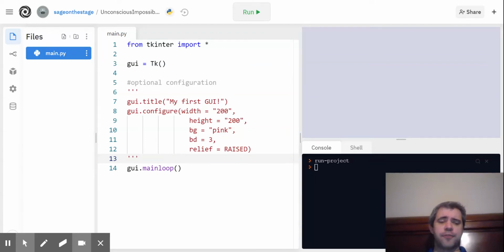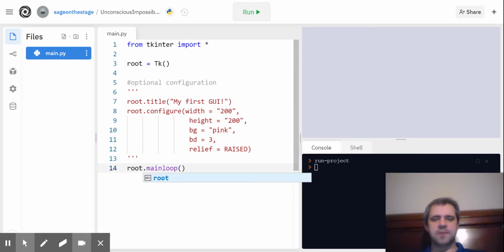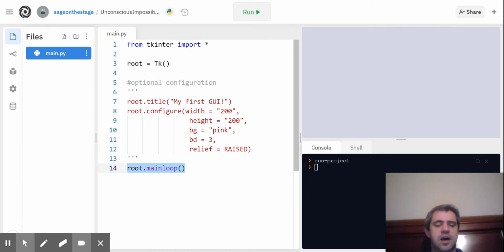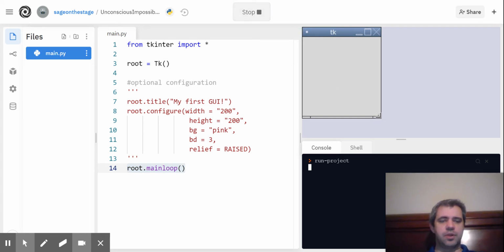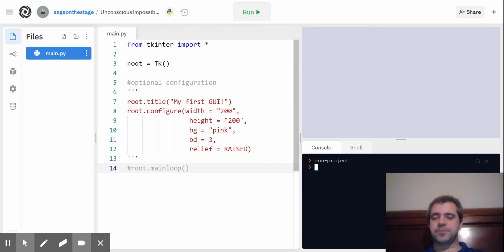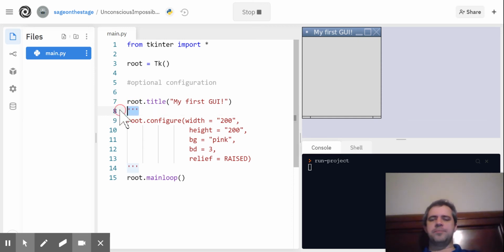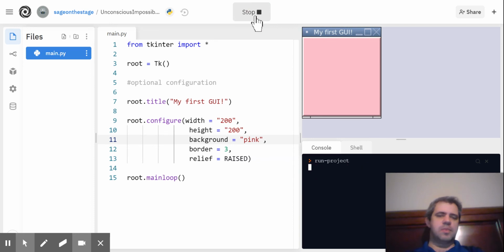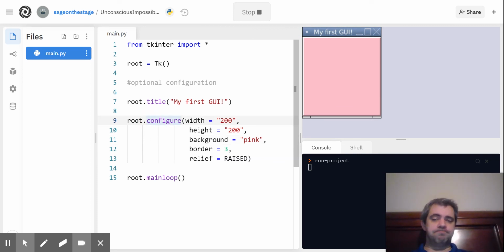GUI - Root Window